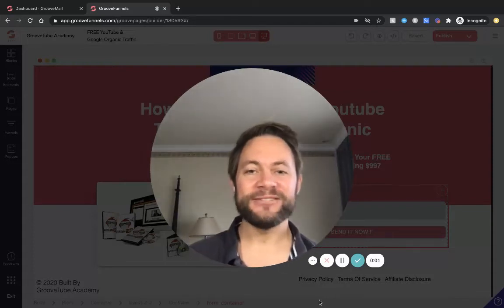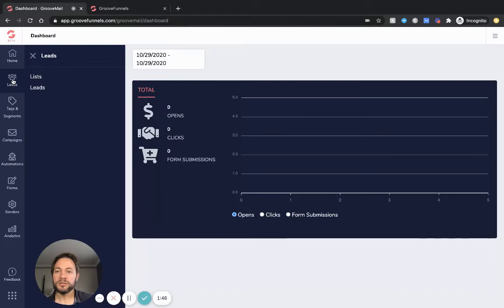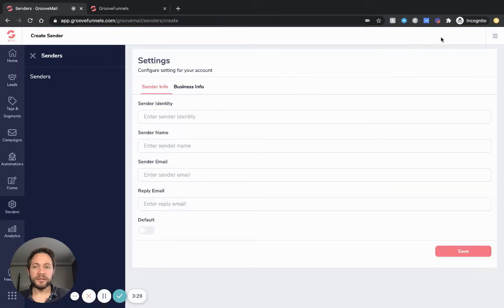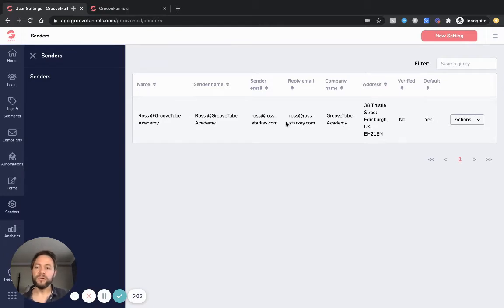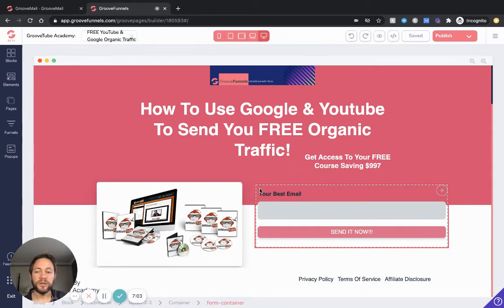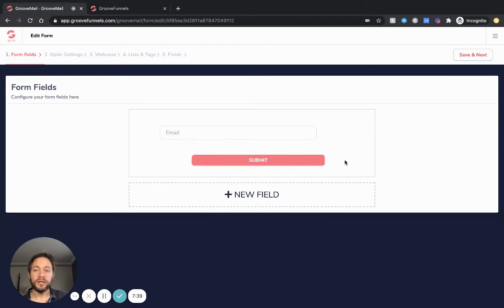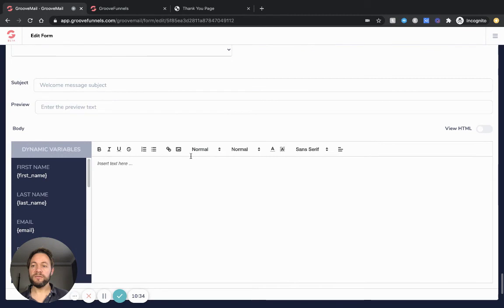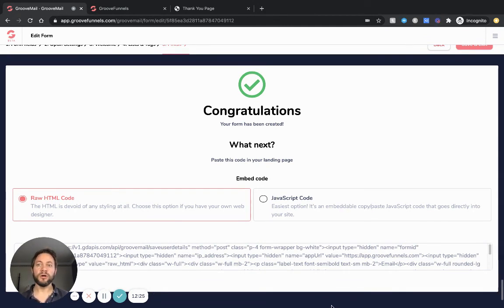GroovePages - Setup Your GrooveMail To Opt-In Funnel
So you have your Landing or Squeeze page in GroovePages done ✅
You've done your Thank you or bridge page in GroovePages ✅

Check you out, legend!

Now we need something to capture our emails, what shall we use I hear you ask?

GrooveMail to the rescue...  This video will show you how to create a list, create a sender, and then a form.

Be sure to follow this series and playlist to get your first funnel up and running you successful GrooveTube go-getter!

Add anything you would like to see covered and I'll sort it out for you.

Much love Groovesters,

Ross.